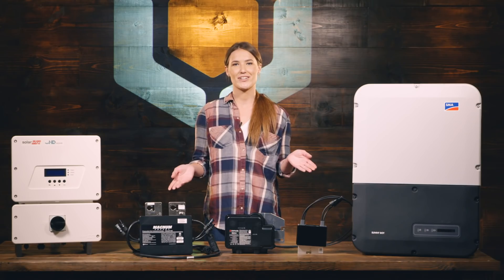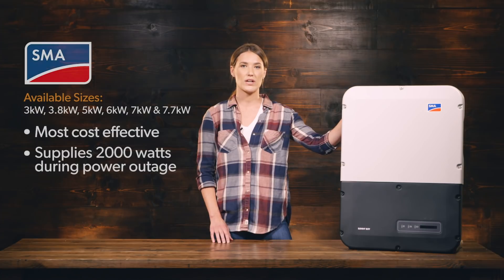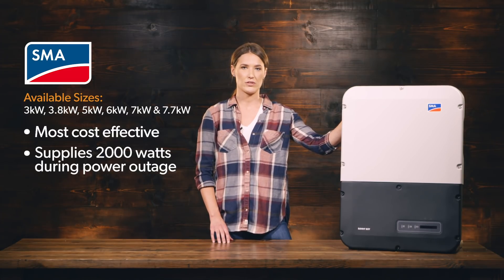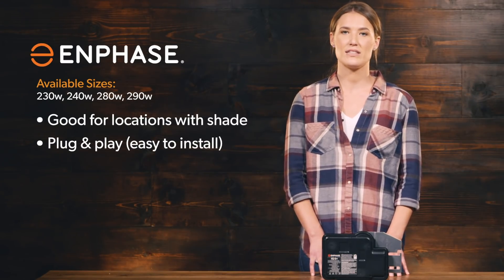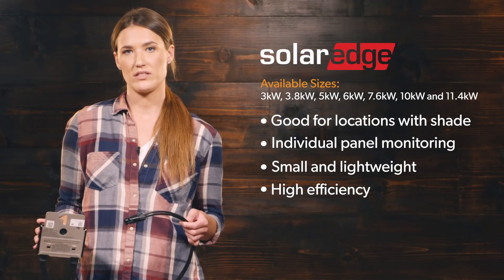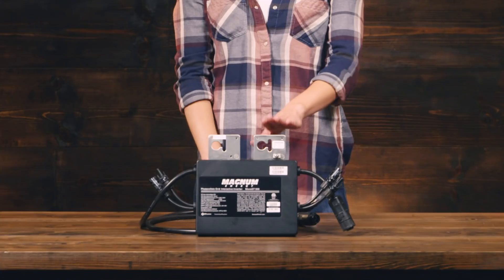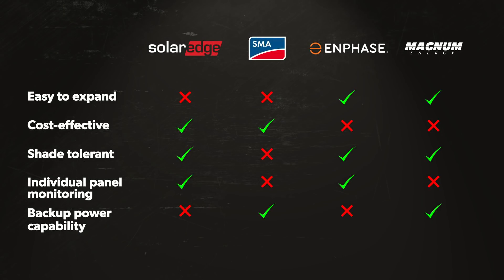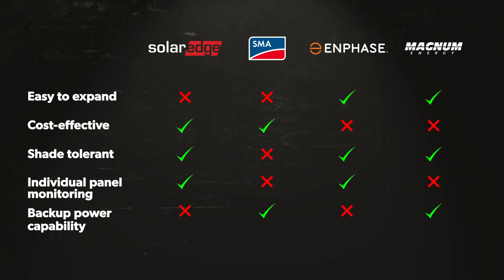What's the Best Grid Tied Solar Inverter?